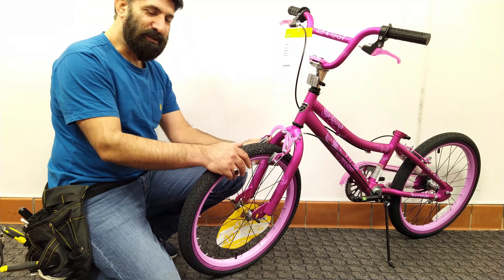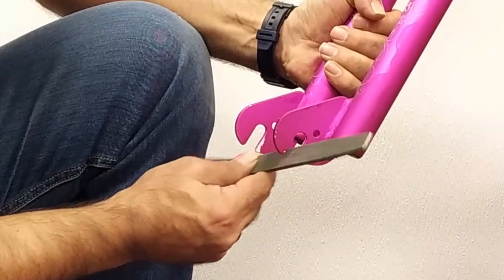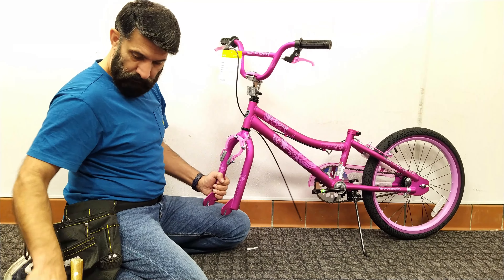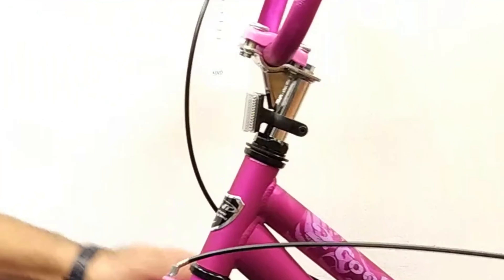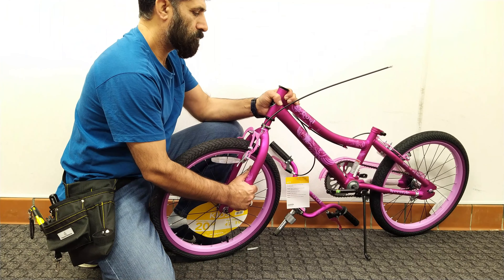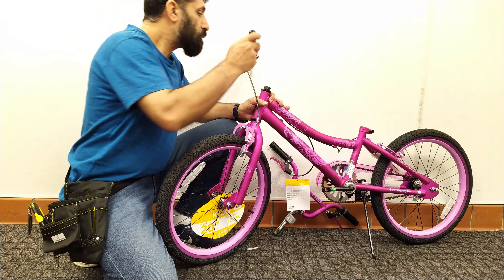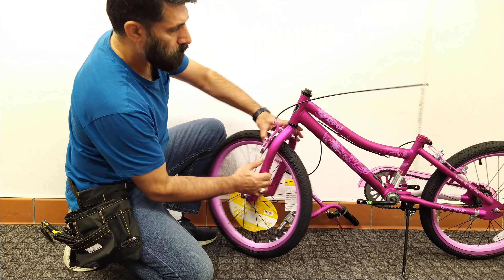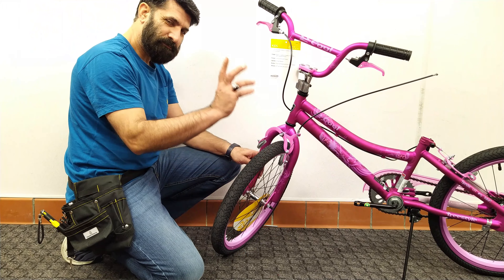How to fix bend bike forks of all models , MTB , BMX ,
Hey guys.
At this video I will show you How to repair all model of bike's fork , MTB ,  BMX , step by step with  explanation .